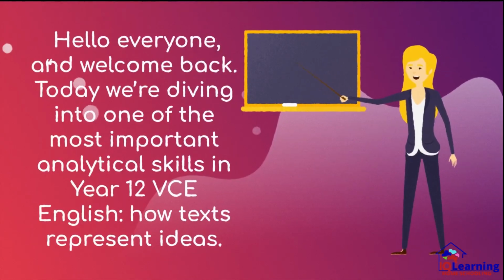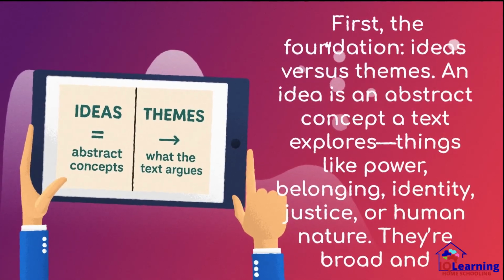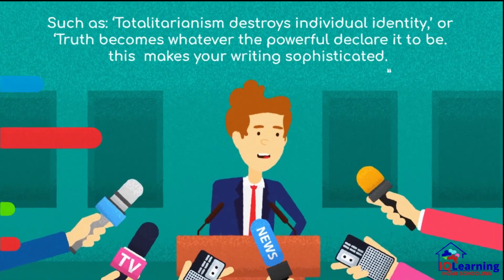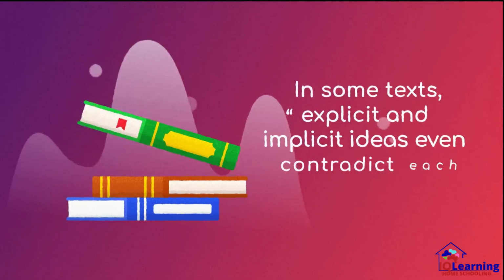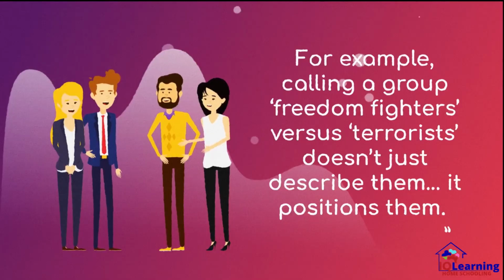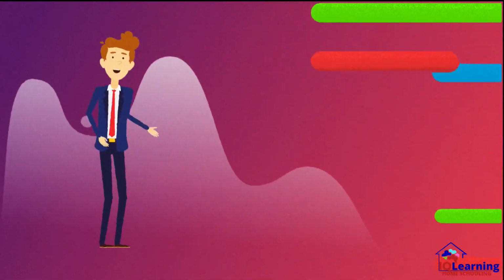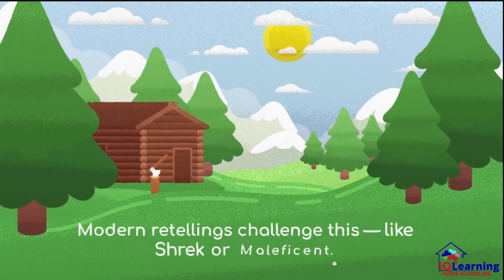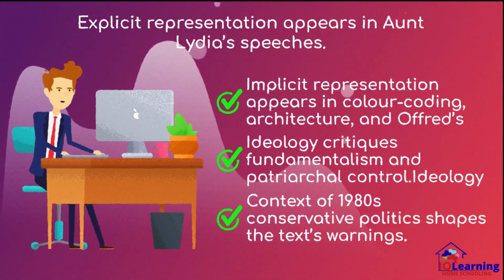Australian Curriculum Year 12 English VCE - Lesson 2 - How Texts Represent Ideas - IQL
When we analyze how texts represent ideas, we're examining the fundamental ways that meaning is constructed and conveyed through language, form, and technique. This goes beyond simply
identifying "what the text is about" to understanding how textual choices shape, limit, and direct our understanding of complex concepts.
Key distinction: An idea is an abstract concept or belief (e.g., "freedom," "justice," "progress"), while a theme is the text's specific treatment or exploration of that idea (e.g., "freedom requires sacrifice,"
"justice is subjective"). Ideas are the raw materials; themes are what the text does with them.